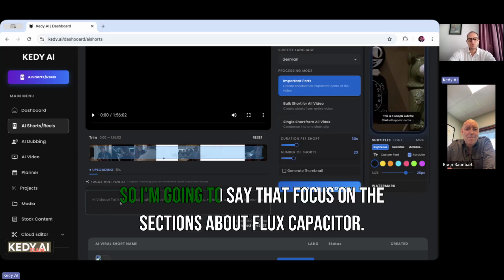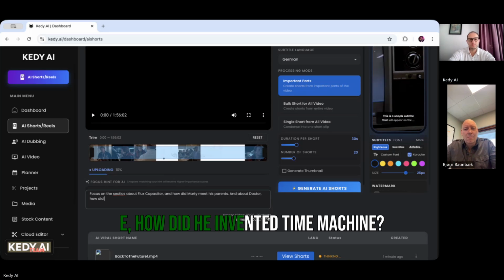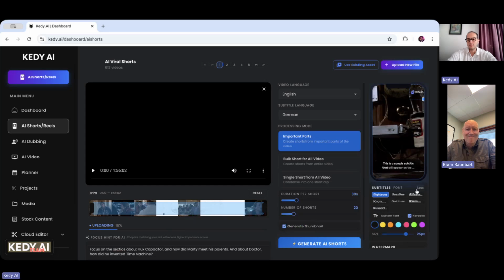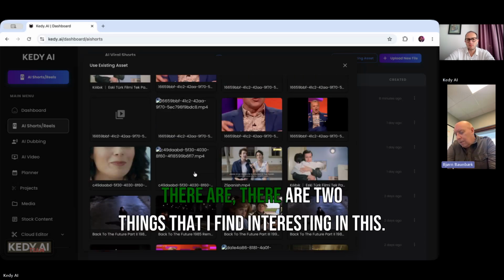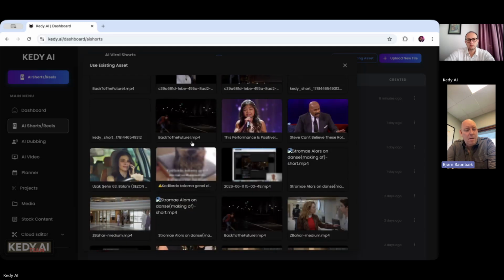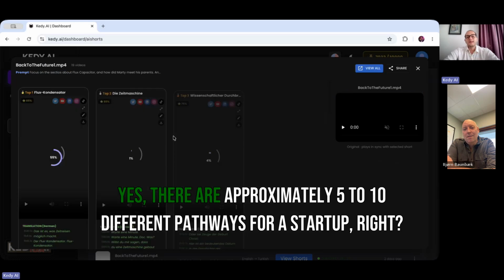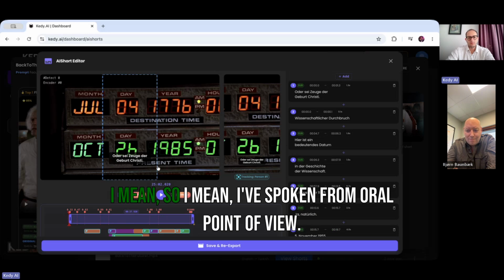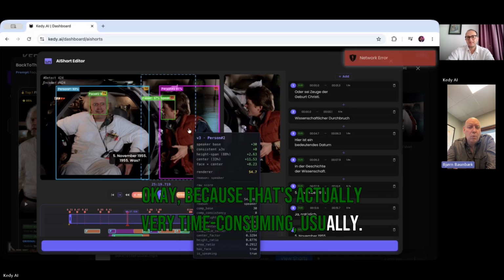Kedy.AI - How to Create Shorts from Back To the Future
🚀 Turn your favorite movie scenes into engaging YouTube Shorts with Kedy.AI!

In this tutorial, you'll learn how to create viral-ready Shorts from *Back to the Future* using Kedy.AI's AI-powered video editing tools. Discover how to automatically identify key moments, generate captions, optimize vertical formatting, and export content perfect for YouTube Shorts, TikTok, and Instagram Reels.

🎬 What you'll learn:
• Import movie clips into Kedy.AI
• Detect and extract the most engaging scenes
• Add AI-generated captions and subtitles
• Convert widescreen footage into vertical Shorts format
• Enhance videos for social media engagement
• Export and publish your Shorts in minutes

Whether you're a content creator, movie fan, or social media marketer, Kedy.AI makes short-form video creation faster and easier than ever.